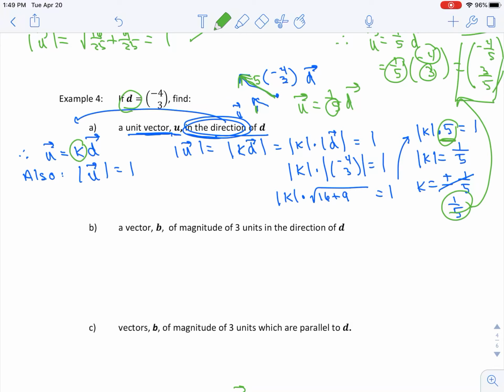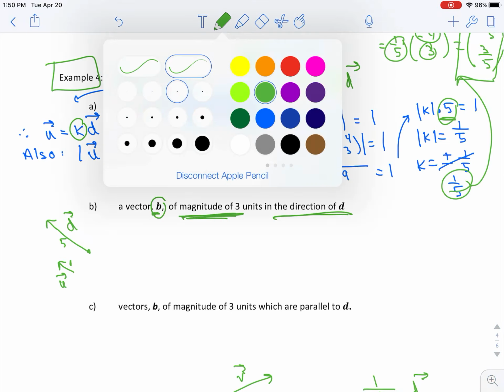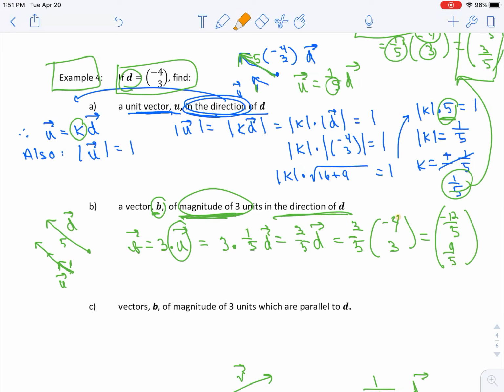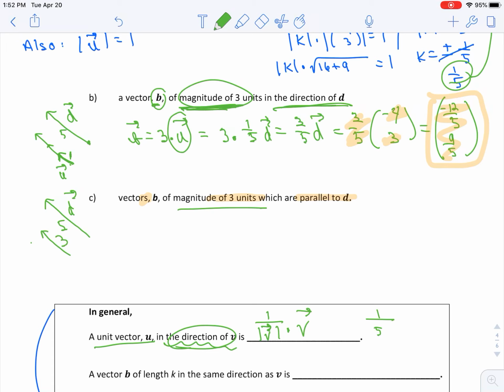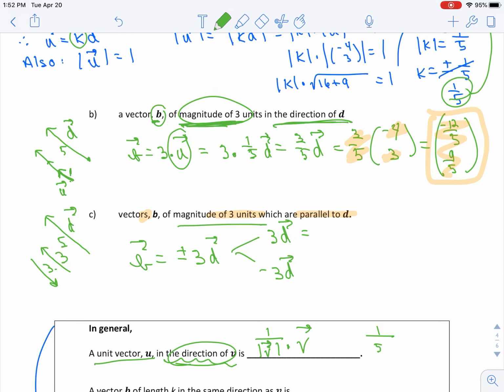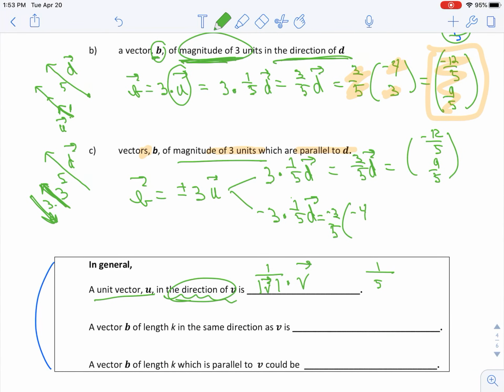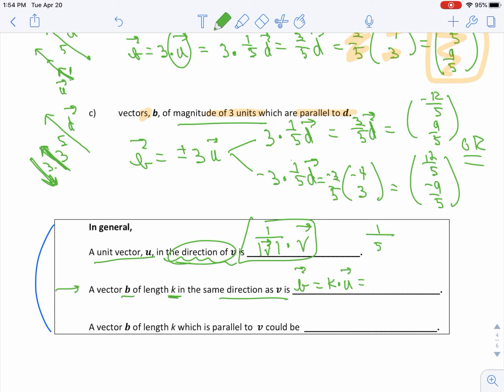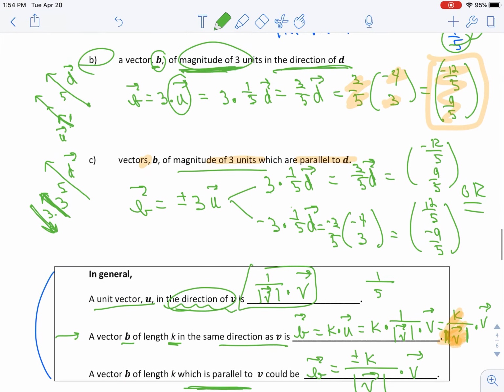HL2 vid 2 for H-3